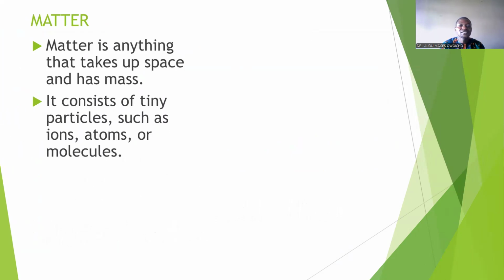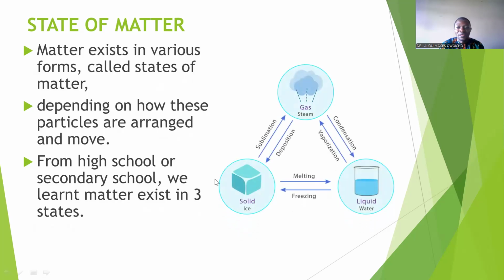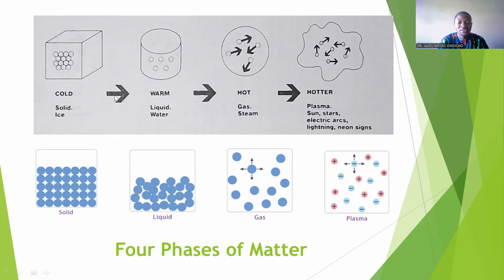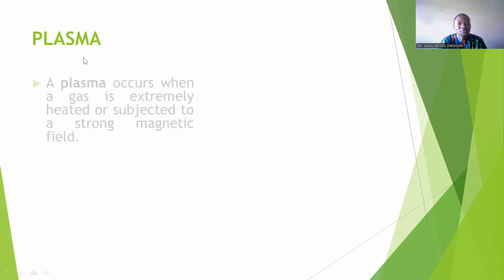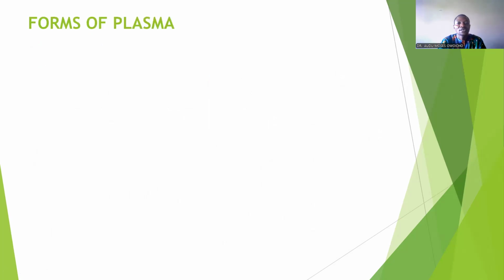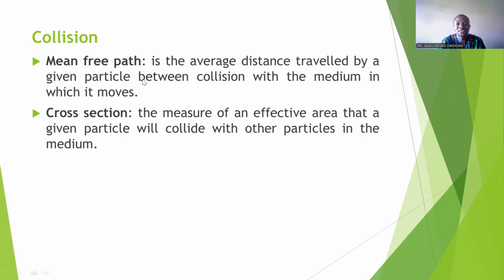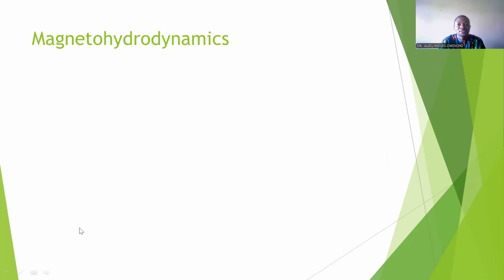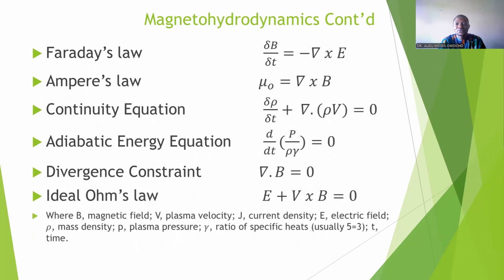STATES OF MATTER І TUTORIAL PHYSICS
In this video, you will learn about Matter, States of Matter, Plasma, Forms of plasma, Changes of states, Comparison of the Four States of Matter, and Magnetohydrodynamics (@mosesowoichoaudu824).